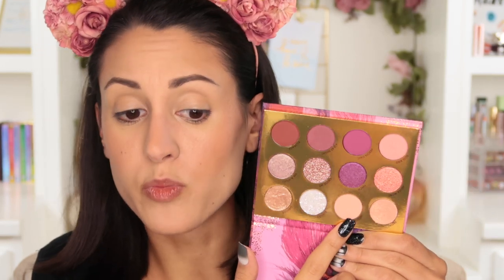Chatty GRWM Using the ColourPop ByeBye Birdie Collection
Hey guys! Today I just wanted to hang out with you, give you some life updates, and get ready together. I picked up a few products from the new ColourPop Bye Bye Birdie collection, so I thought it might be fun to use those for today's look. 💜xoxo, Lauren

💜 PRODUCTS MENTIONED 💜
Wet N Wild 3-in-1 Rose Primer Water
Wet N Wild Photofocus Foundation Stick (Vanilla Beige)
Maybelline Fit Me Concealer (Sand)
Maybelline Fit Me Loose Setting Powder (Fair/Light)
Benefit Hoola Quickie Contour Stick
Tarte Big Ego Mascara
Bite Beauty Amuse Bouche Lipstick (Sweet Cream)

Bijou Candles (get $10 off your purchase)
Grove Collaborative (get a free 5 piece gift set when you sign up and place an order)
Rakuten, formerly Ebates (get $25 when you sign up and make your first purchase)

Hey beauties! Thanks for checking out my channel 😊 Whether you need a solid recommendation for a new cleanser, tips on saving money during your next Ulta run, or just want to geek out over makeup, you've come to the right place! Typically my content is not sponsored, but if it ever is you'll be sure to hear a disclosure at the beginning of my video. I also typically purchase my products with my own money, but if something is sent to me for free to review, I'll be sure to let you know!